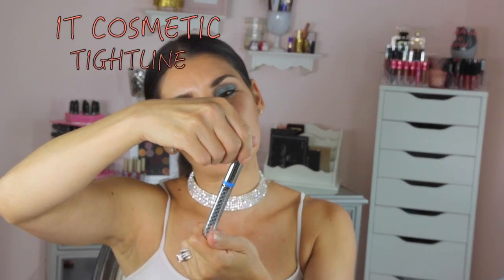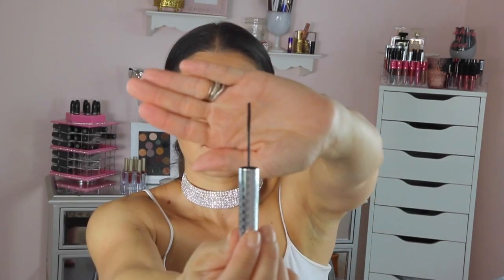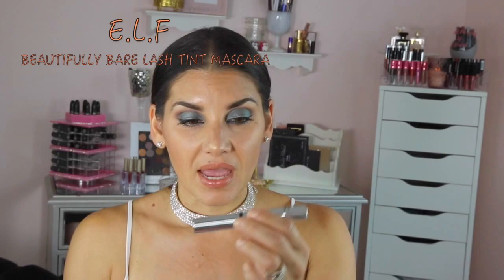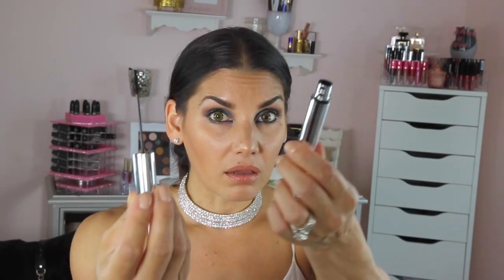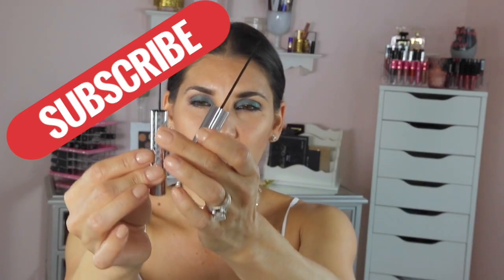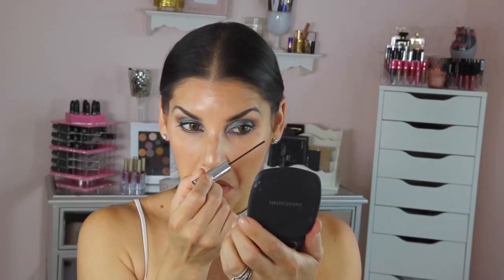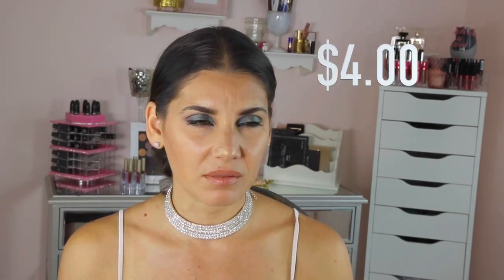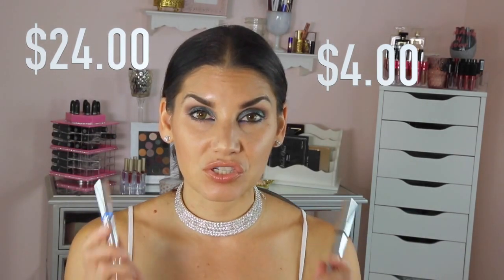One Dupe product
I hope you guys like this short video . I can not wait till I get back so I can continue videos for you guys :)